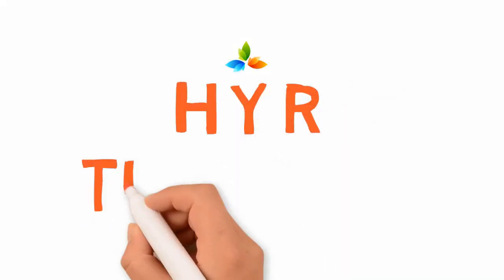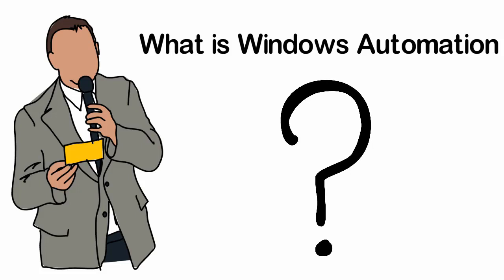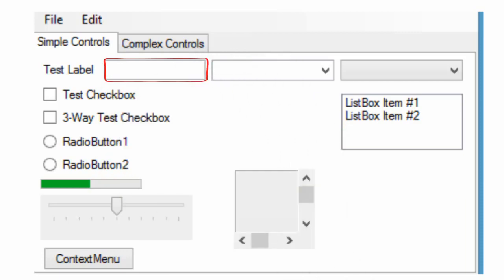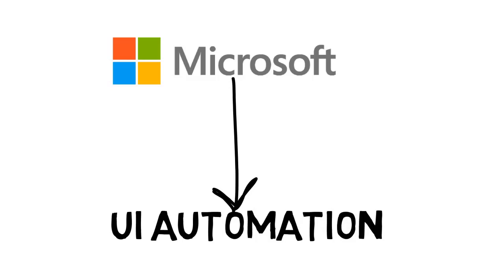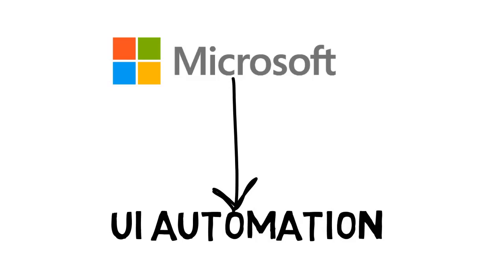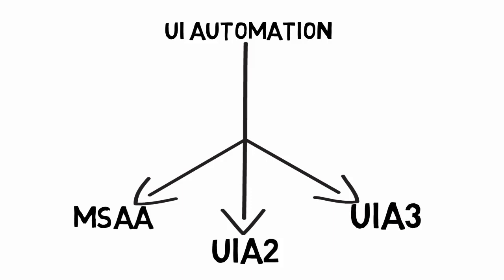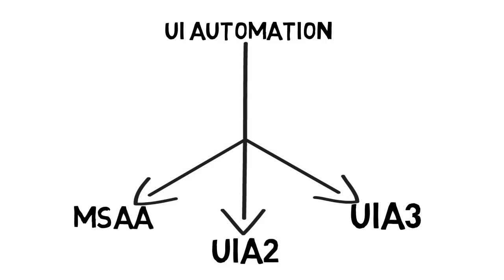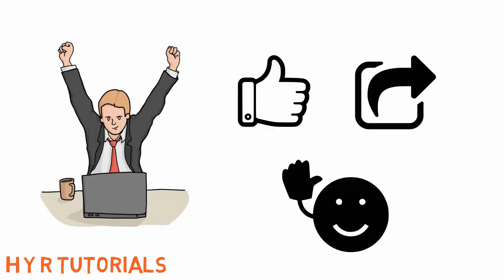P1 - Basics of Windows Automation | Window Automation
In this video, I will explain about "Basics of Windows Automation".

Windows automation is a process of running the windows application without a human intervention to reduce human errors.

To automate any Windows application, first, we should be able to access the information of elements present in that application. Elements are the controls, such as Textbox, Button, Radio button, and Checkbox, etc..

To access the information of these elements, Microsoft provides a framework called "UI Automation".

UI Automation
UI Automation is the new accessibility framework for Microsoft Windows available for all Windows operating systems. It provides programmatic access to the user interface (UI) elements on the desktop.

UI Automation framework provides 3 libraries.
-- MSAA
-- UIA2
-- UIA3

✔ MSAA
MSAA (Microsoft active accessibility) is a COM-based library. MSAA is obsolete, so we are not focusing on this.

✔ UIA2
It is also called the managed library for UI Automation. This can be used to work with win32 and WinForms applications. It doesn’t work well with WPF and Windows store apps but still, we can use it.

This library doesn’t support some of the new features like touch, etc.

✔ UIA3
It is also called the COM library for UI Automation. This can be used to work with all type of Windows applications but has some problems with win32 and WinForms applications.

With UI Automation libraries, we can access every piece/control of the application UI as AutomationElement.